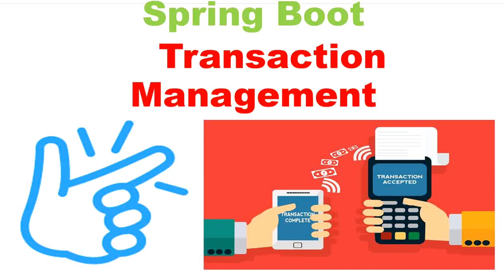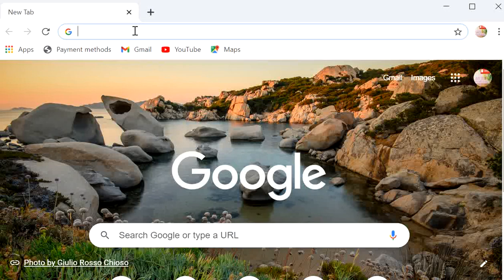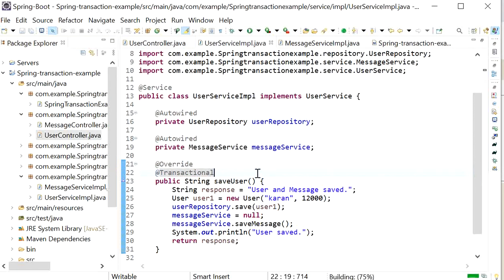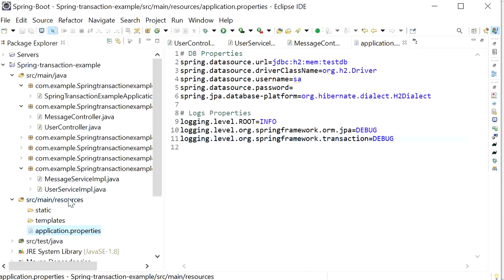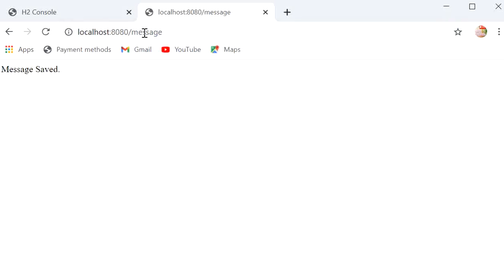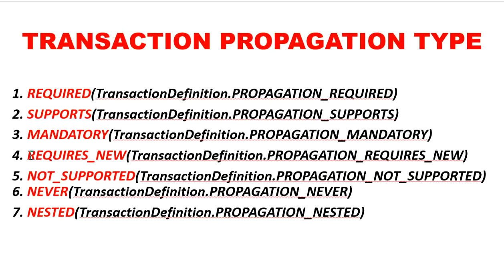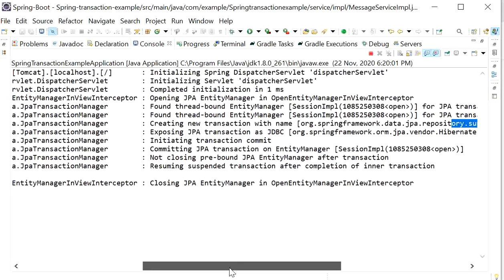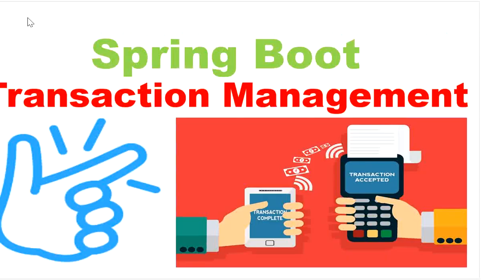Spring Boot Transaction Management With Propagation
Hi Friends,

Welcome to this channel Gain Java Knowledge. In this video we will discuss what is Transaction and Different level of propagation in spring boot with example.
Propagation Level : (08:30)
1. REQUIRED
2. SUPPORTS
3. MANDATORY
4. REQUIRES_NEW
5. NOT_SUPPORTED
 6. NEVER
7. NESTED